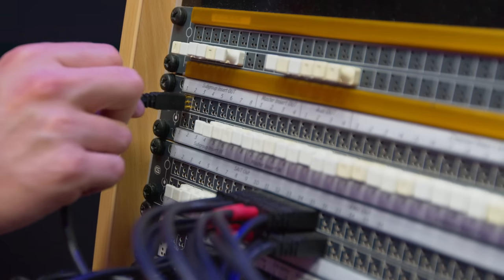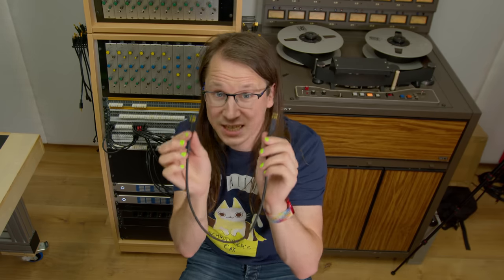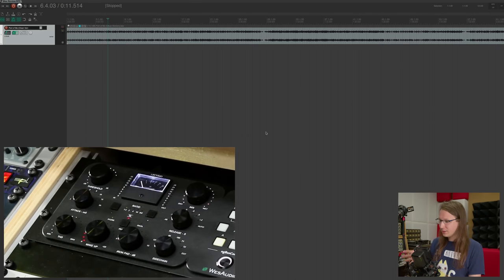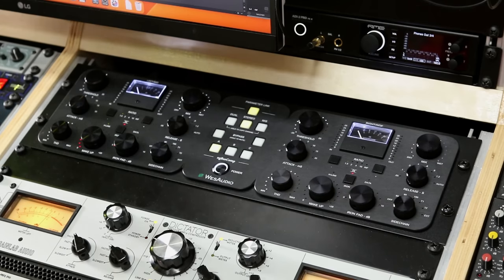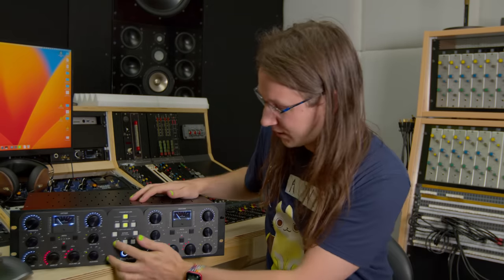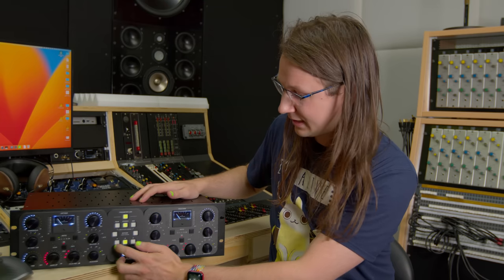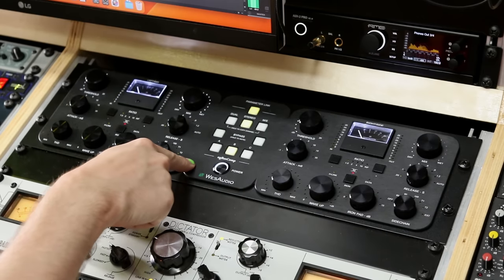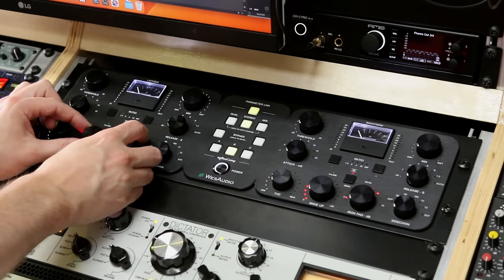The BEST ANALOG COMPRESSOR! || WesAudio ngBusComp